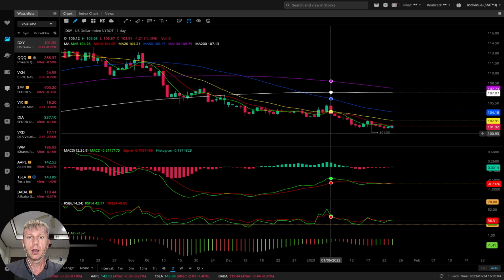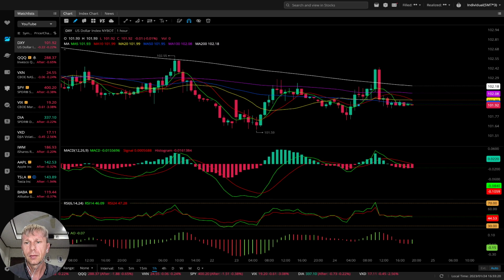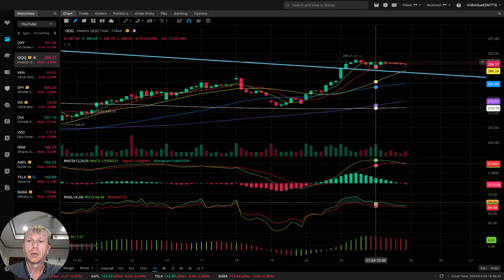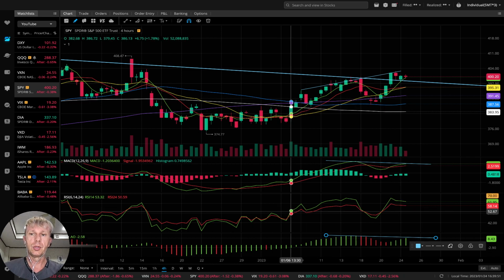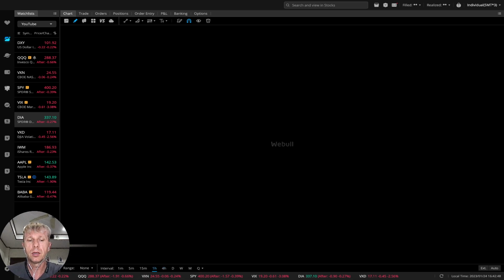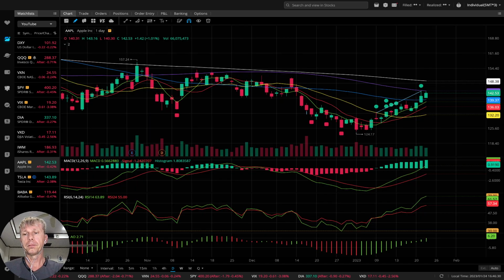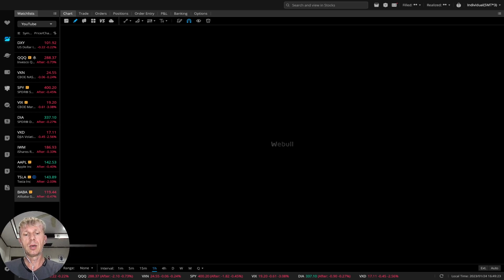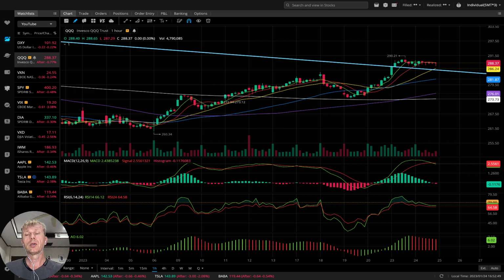Bull Trap? Bull Market? Daily Stock Market Update